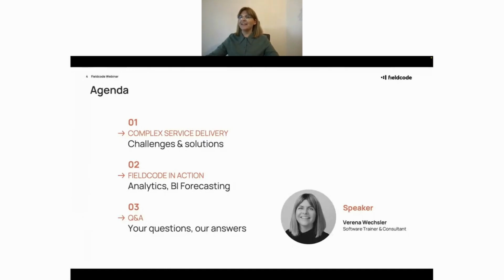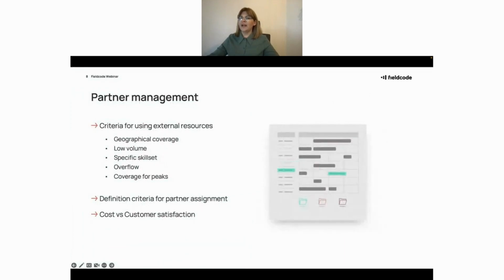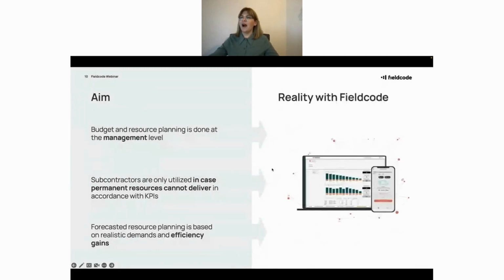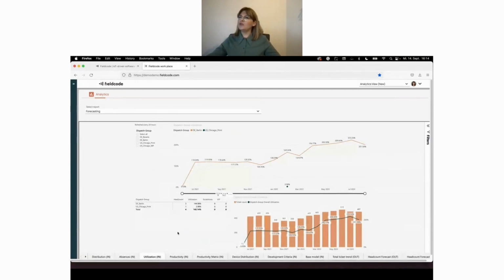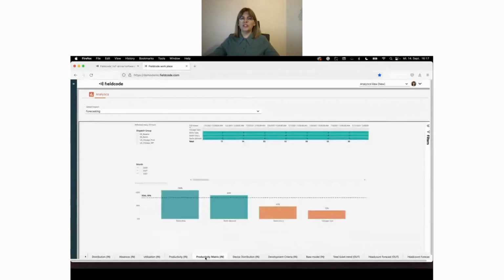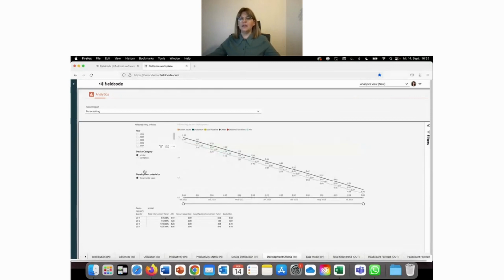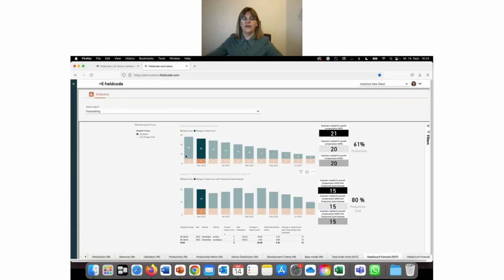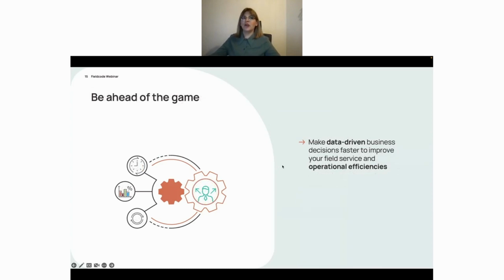Fieldcode Webinar: Ahead of the game - steer your complex delivery network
In this Fieldcode webinar video you will learn more about managing a complex service delivery network consisting of technicians, partners or subcontractors with the Fieldcode analytics and BI forecasting features.

If you are struggling with quick decision-making, resource planning, and tracking of high volumes of work orders then this webinar video is for you. Discover how you can tackle key challenges such as maintaining the onsite delivery efficiency whilst being able to adapt quickly to changes, interfering before a ticket becomes critical, and reducing the complexity to make clear decisions.

Webinar's agenda
00:00 Welcoming and introduction
02:45 How to solve the key challenges in managing a complex service delivery network
09:30 Software demo (live): Fieldcode analytics & BI forecasting
25:20 Q&A session